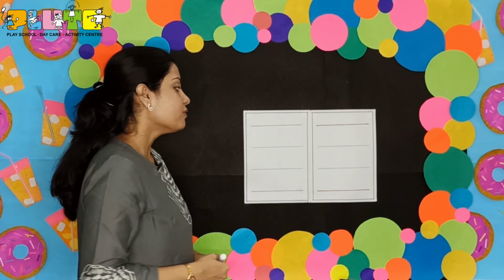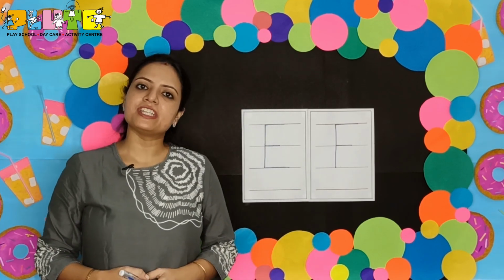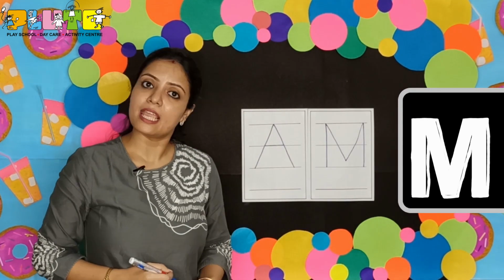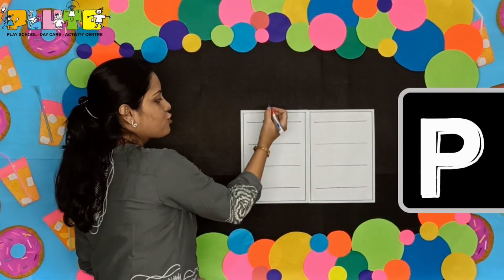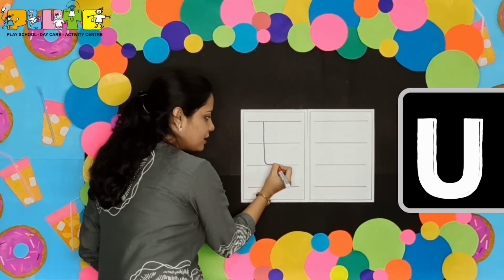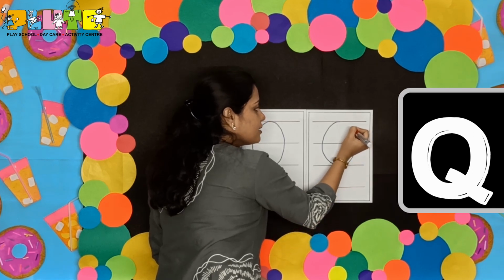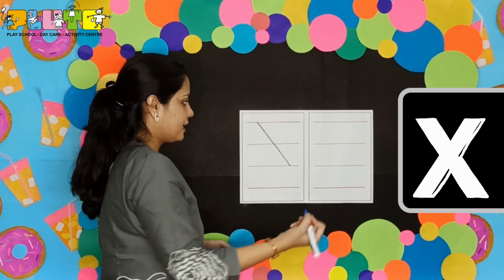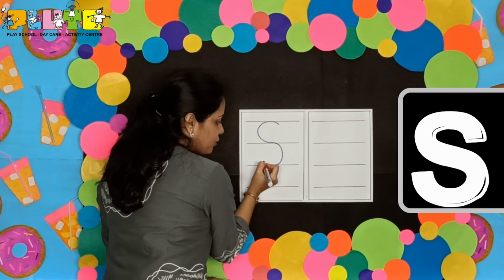Writing Alphabets for Kids | How to Write Capital Letters ? Writing in Four Lines | Alphabet Writing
Writing Alphabets for Kids | How to Write Capital Letters ? Writing in Four Lines | Alphabet Writing | Writing Alphabets for Nursery | How to Write Letters For Children | Alphabet for Kids by Teacher

Real Education by Real Educators !!!

PLUTO presents The Correct & Easiest Way to teach the kids how to write Alphabets or Capital Letter.

In this video the teacher shows how to write the capital letters by the way of patterns - standing line, sleeping lines, slanting lines & curves.

Here the teacher shows the BEST WAY to teach the kids how to learn to write Capital Letters A-Z in the best way.

Using this video - parents and teachers can learn how to teach the small children of nursery to write capital letters using patterns - which is the perfect way to teach them the process of writing letters A to Z. The teacher also emphasizes on the importance of learning to write within the concept of 4 lines - which is essential for them to write in note books.

The process of writing capital letters A-Z shown here is just as similar to that of Real School Teaching and hence seeing this video kids get to learn from a real environment and not an animated unreal learning scenario.